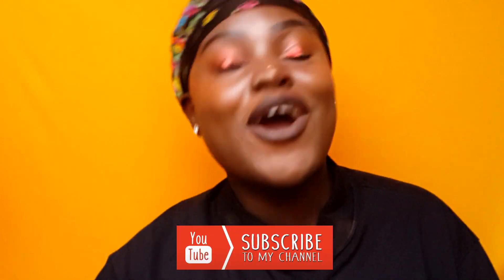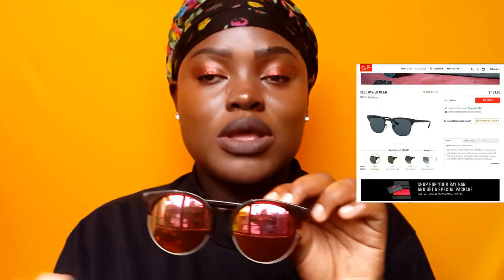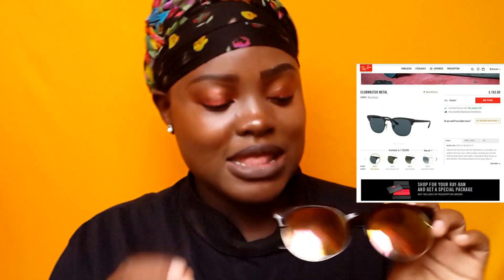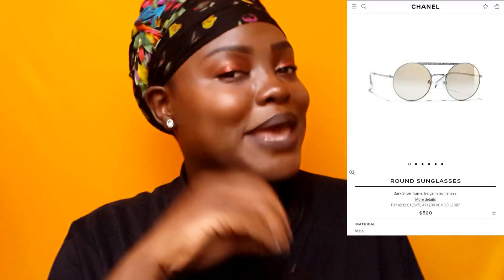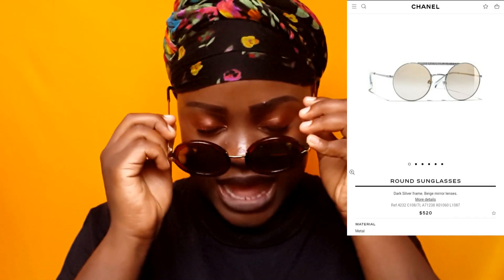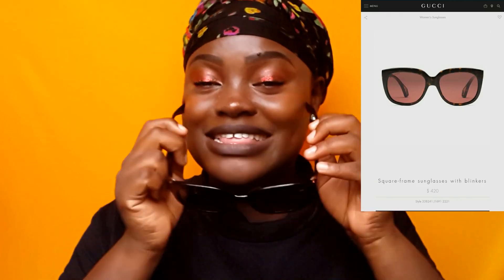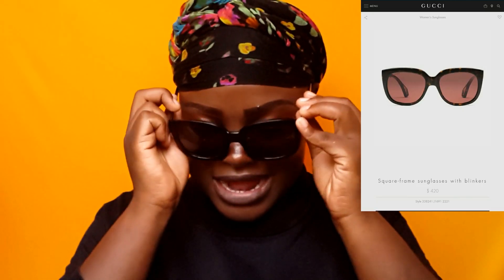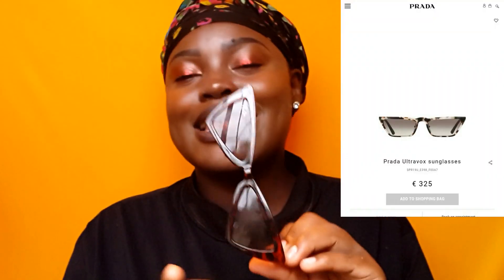5 SUMMER SUNGLASSES FOR CHUBBY ROUND FACE : SHOPPING GUIDE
Hello guys! We are finally back and I am working on my room and we are going to do a room tour very soon! However I decided to show you guys how I buy sunglasses for my chubby and round face! What do you think?

Cameras used : Samsung S4 Galaxy

Shot by :  Samantha Borerwe
                  Jonah Borerwe

Send me a letter:
Samantha Borerwe
N267A Area C
Dangamvura Mutare
Zimbabwe

Get 20% of your orders by using my code RUTENDOB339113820 to buy any apparel